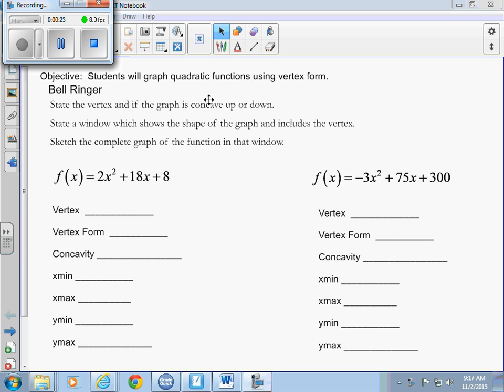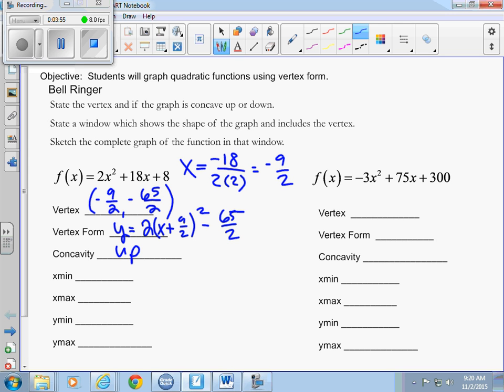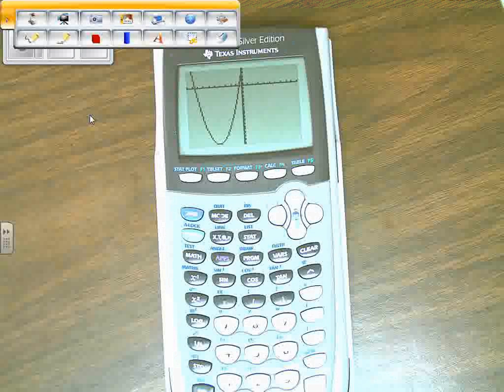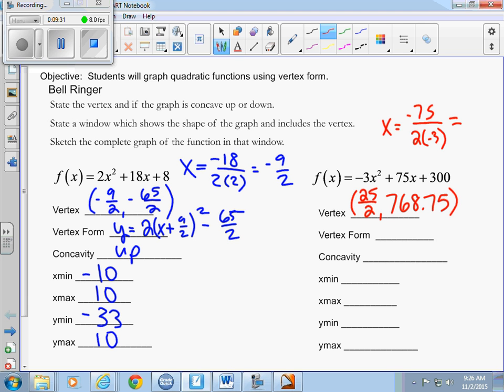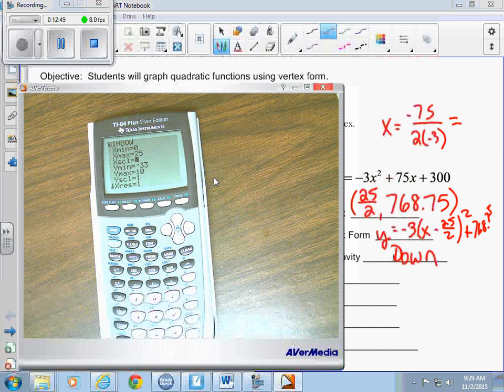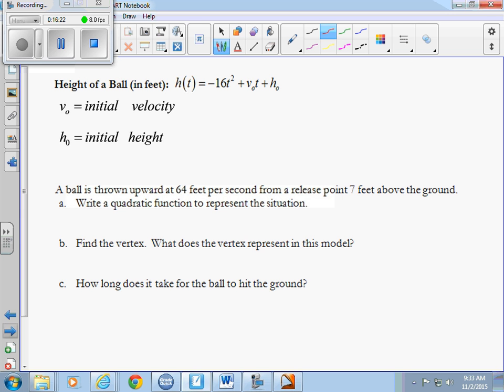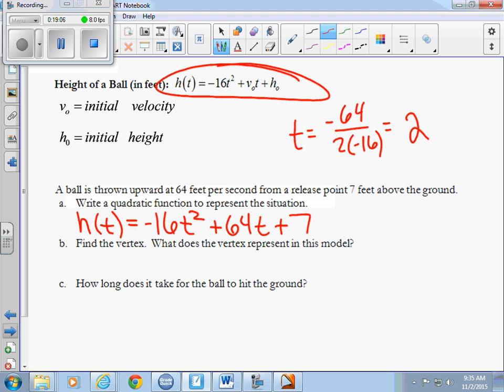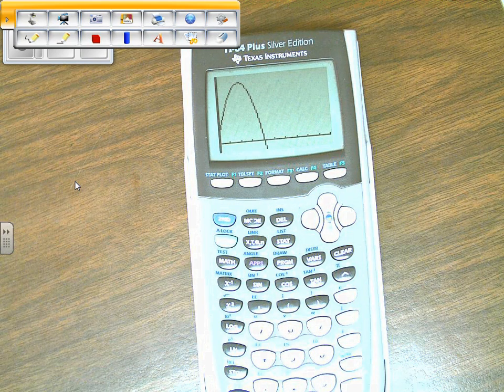November02 0945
Description